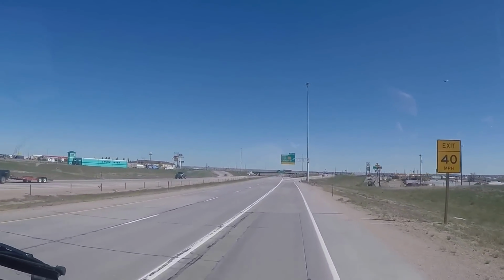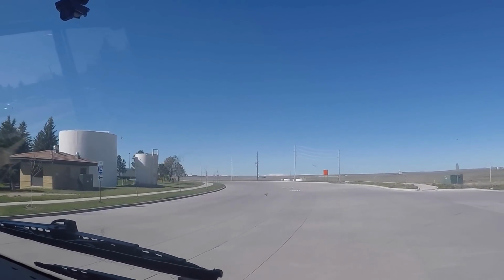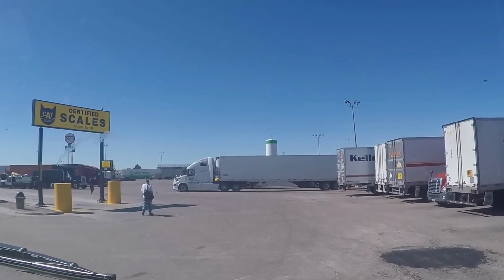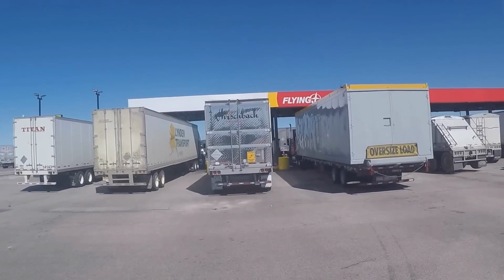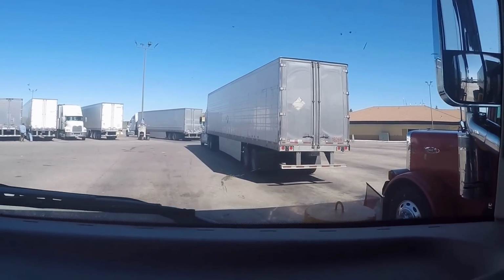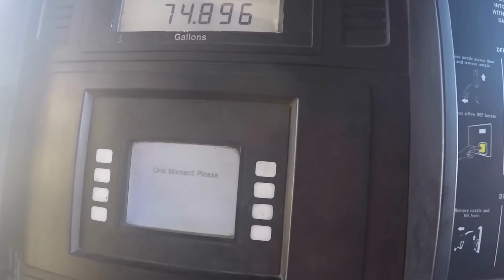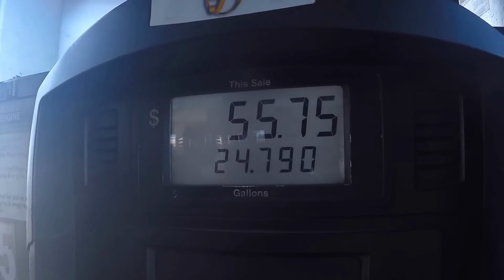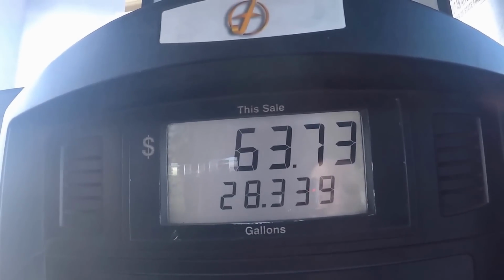Fueling a diesel motorhome at a truck stop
Fueling an RV at a truck stop